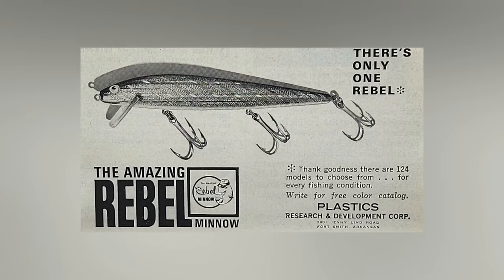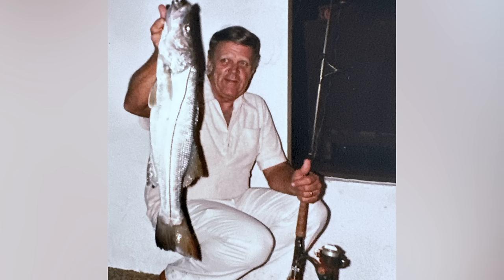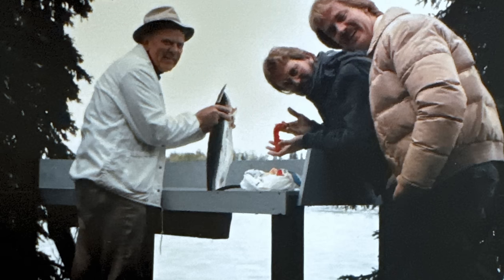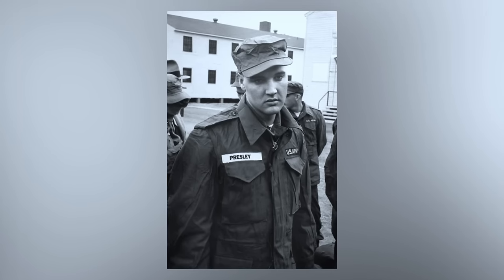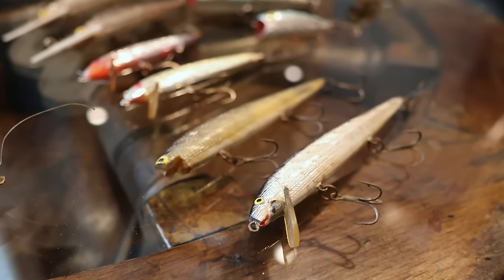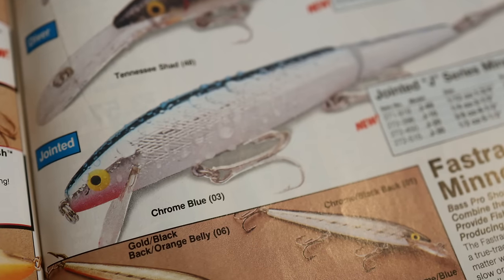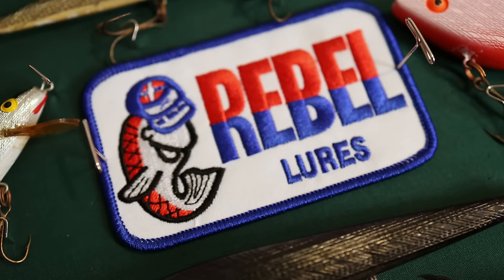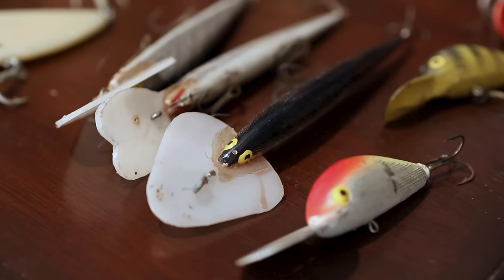The History of Rebel Lures - Plastics & Perrin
Frustrated with the incontinences, durability, and cost of balsawood minnow lures, in 1963 George Perrin Sr. released the Amazing Swimming Minnow, an injection-molded plastic lure under the Rebel Lures name, a division of his Plastics Research and Development Corporation. This lure featuring a durable, consistent design, cross-hatching, and a new vacuum-metalized finish changed the fishing tackle industry overnight and soon became one of the most recognizable lures in the world. Yet more than 60 years later much confusion, if not downright controversy, surrounds the history of Rebel Lures and Plastics Research and Development. For example, how did the Fort Smith, Arkansas, company start? How were iconic lures like the F10 Minnow, the Pop-R, the Wee-R, and the Humpback developed? And who exactly designed all those iconic fishing lures? In this special two-part mini-series of the Retro Bassin' Show dedicated to the Roots of Rebel Lures, we sit down with George "Buddy" Perrin Jr. who recounts his family's fishing tradition, the origins of Rebel Lures, and his late father's obsession with catching more and bigger fish through plastics, research and development. Part 1 will be dedicated to getting to know the man behind the minnow, George Perrin Sr. I'd bet my baitcaster, there is a Rebel Lure lurking somewhere in your tackle box, and now you will know the 60-year-old tradition these iconic bass fishing lures!

RETRO BASSIN TACKLE - MERCH & LURES!